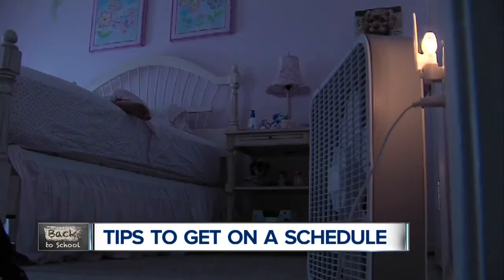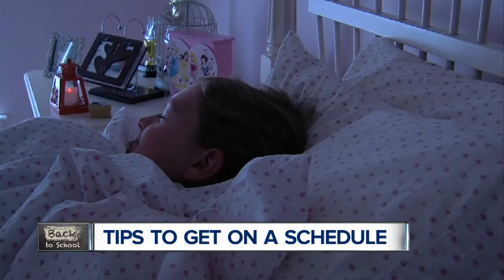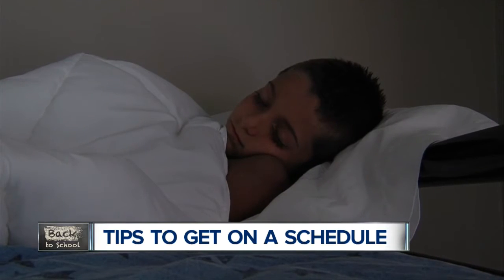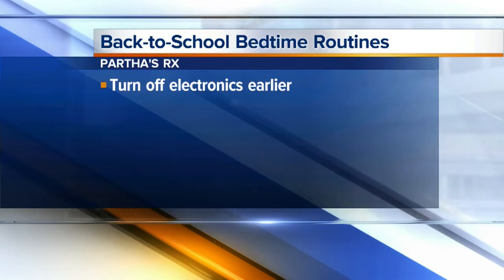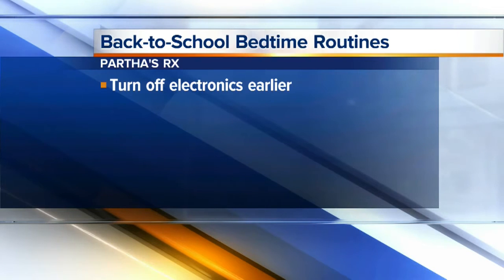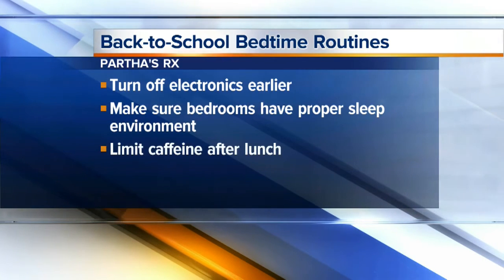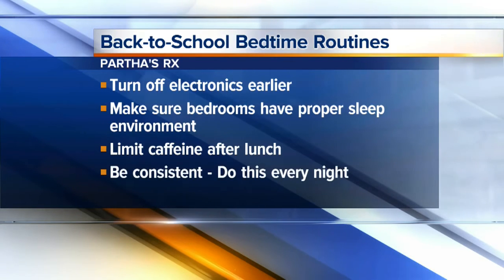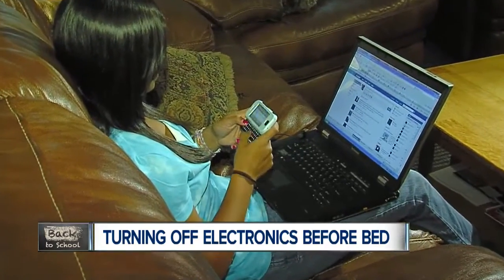Dr. Nandi talks tips on how to get your kids on a sleep schedule for back-to-school